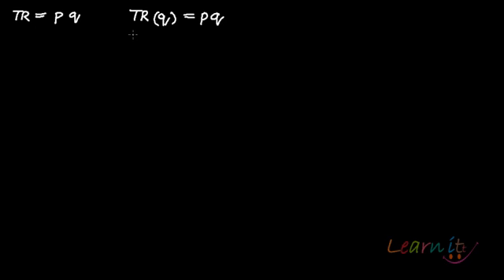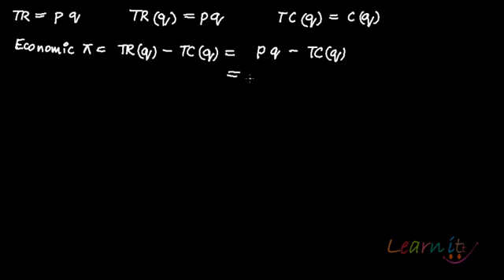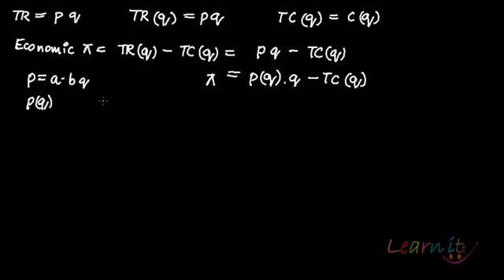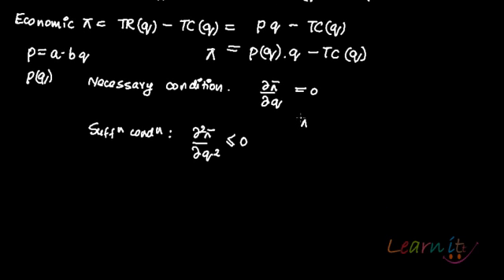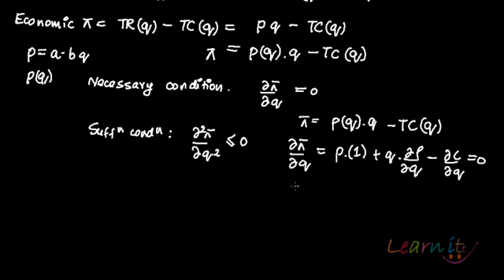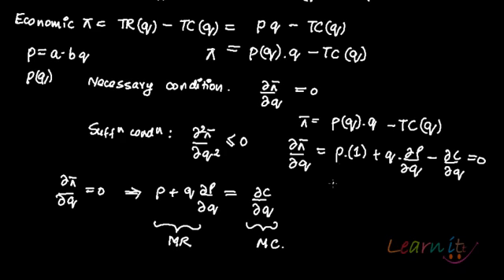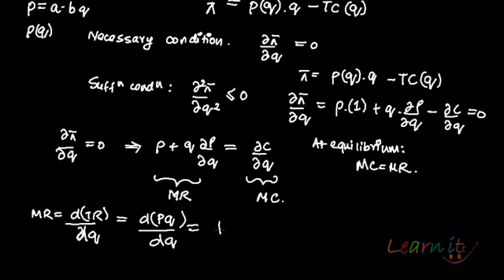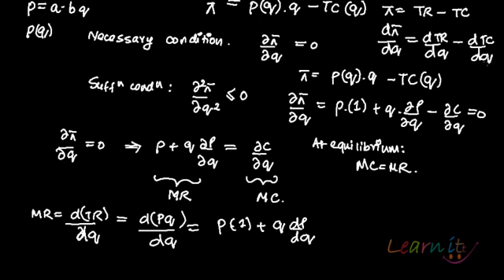Profit Maximization Condition Part 1